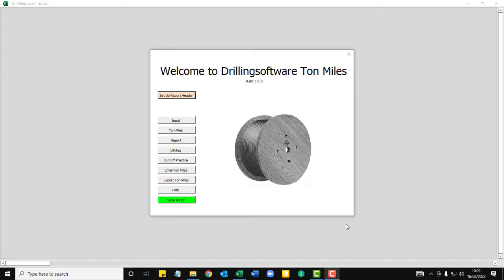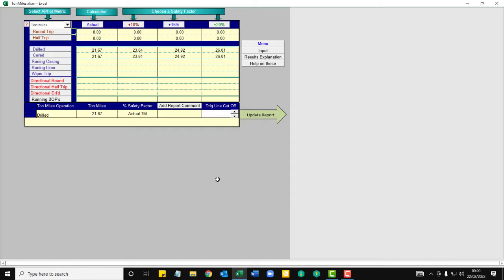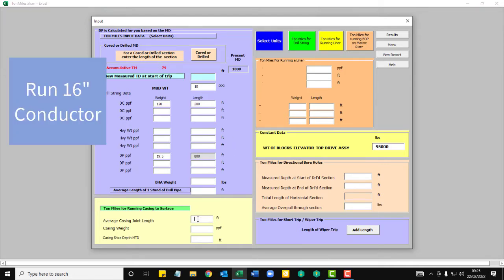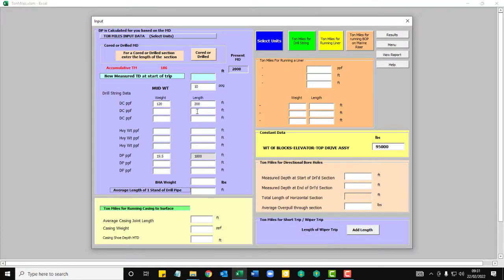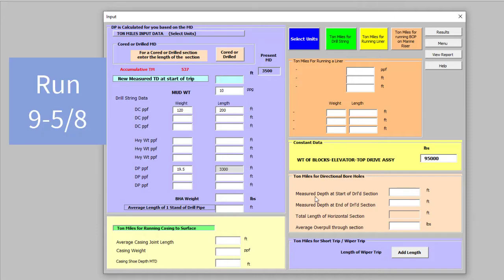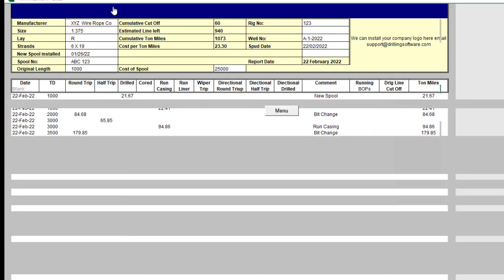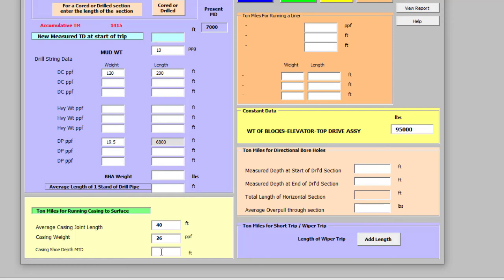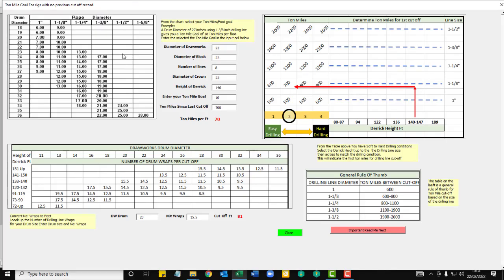TonMiles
Ton Mile calculator for drilling rigs